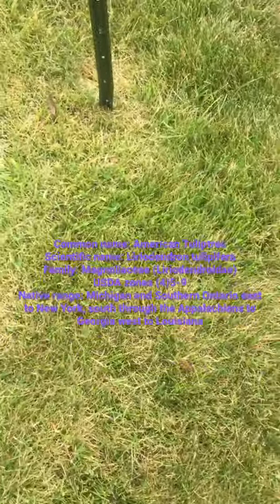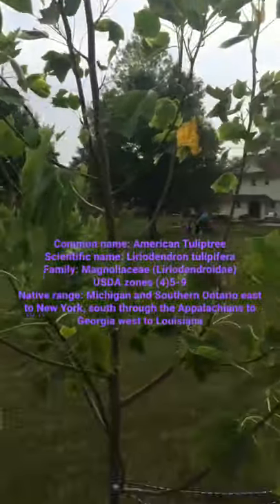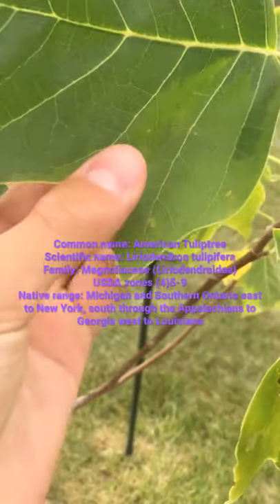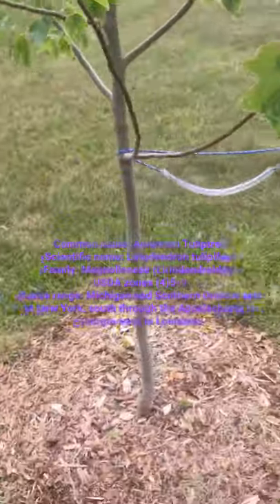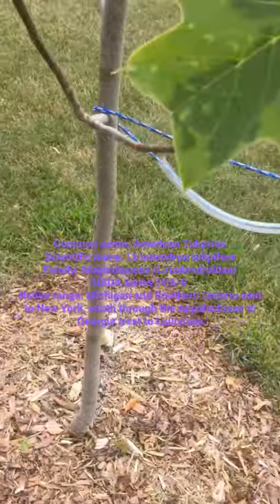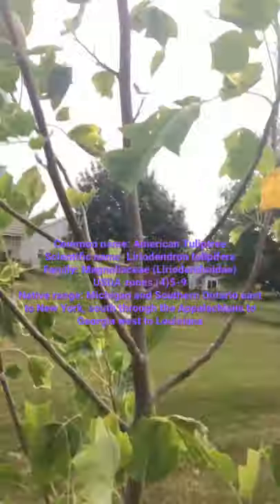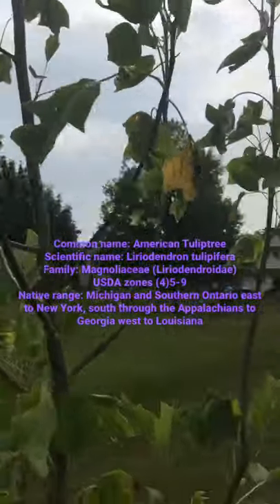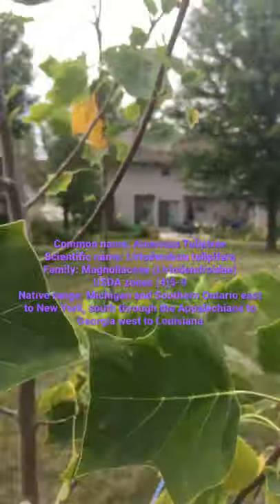American Tuliptree Informational Short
American Tuliptree Liriodendron tulipifera
(I)